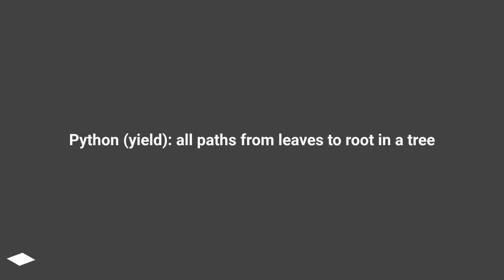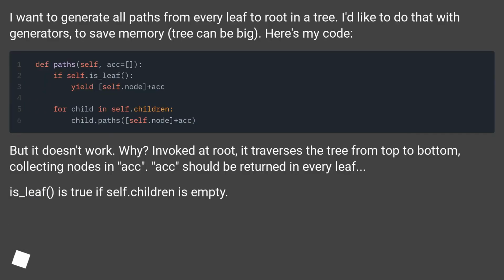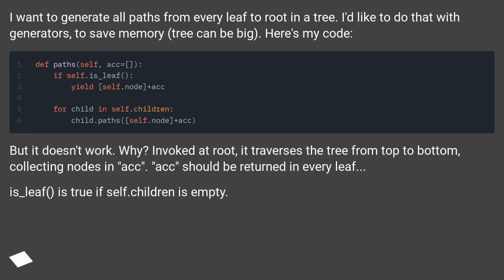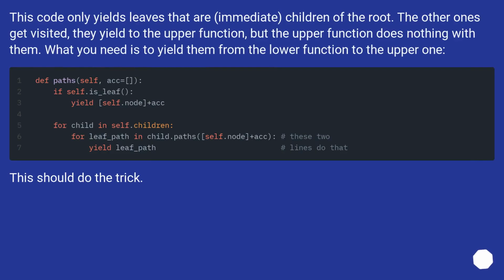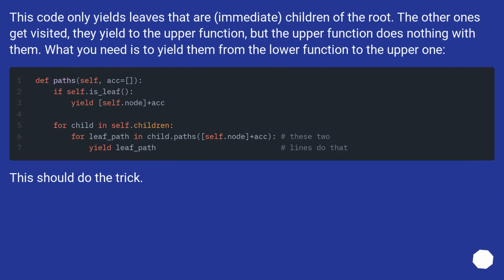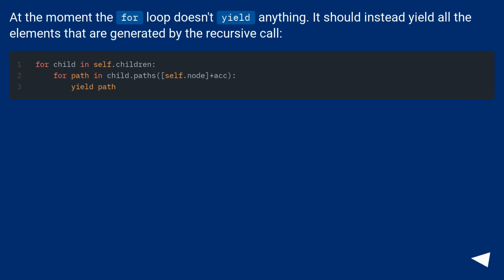Python (yield): all paths from leaves to root in a tree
Chapters
00:00 Question
00:44 Accepted answer (Score 7)
01:14 Answer 2 (Score 1)
01:33 Thank you